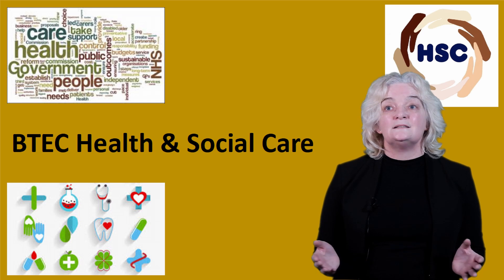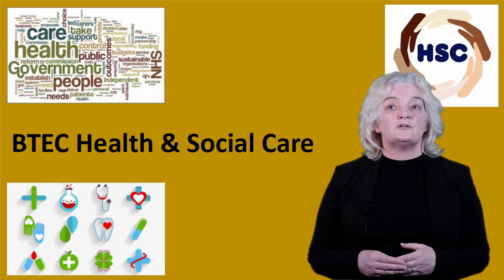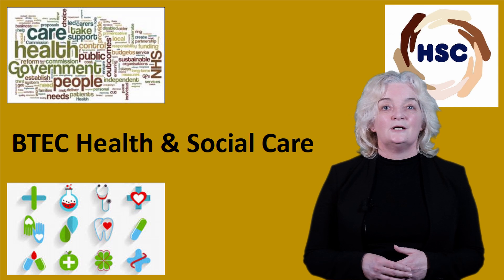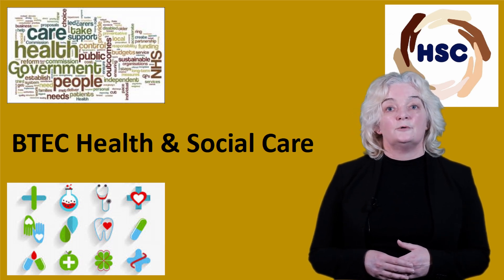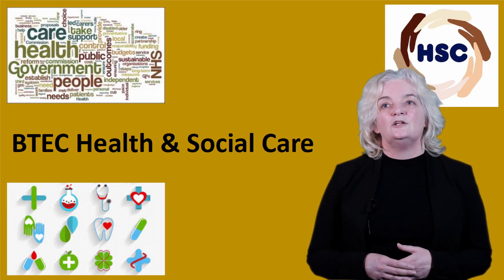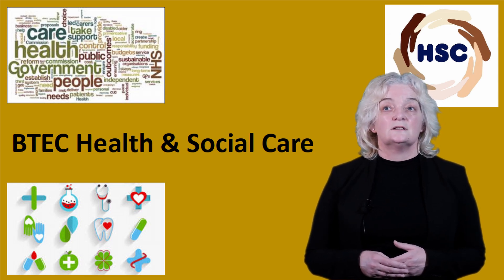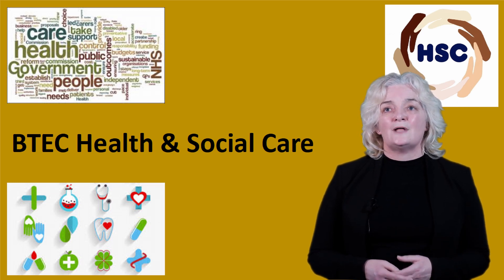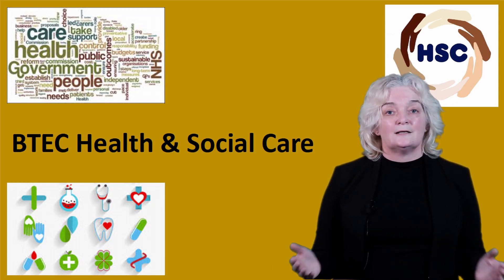STHILDS: BTEC Health & Social Care